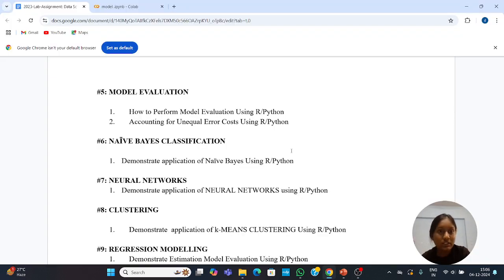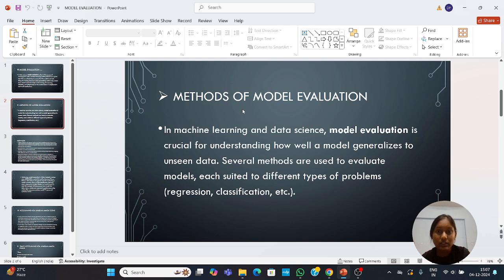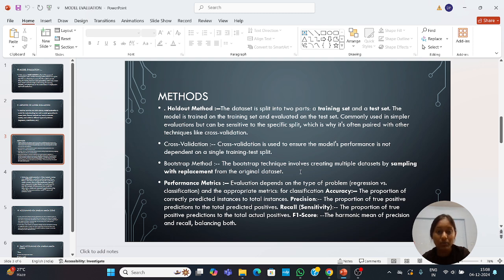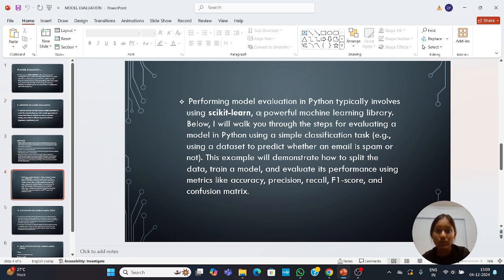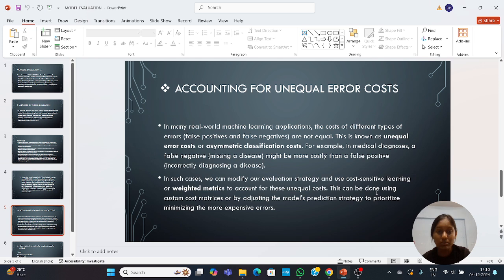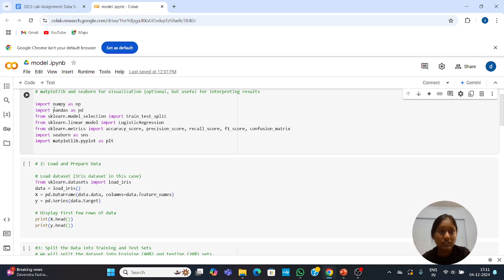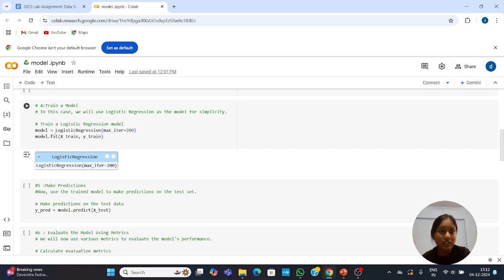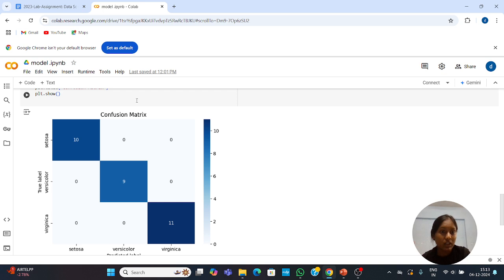Model Evaluation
performing model evaluation.
accounting for unequal error costs.